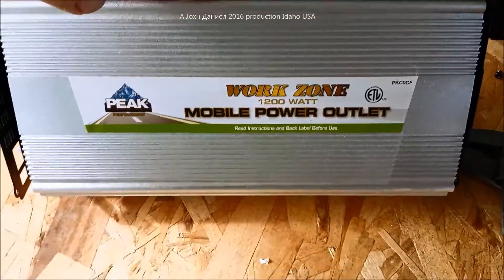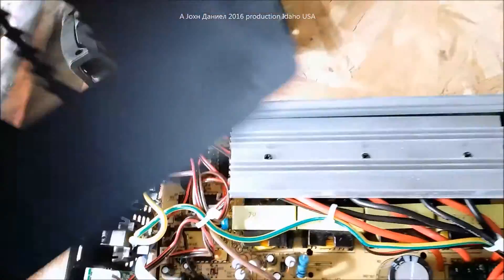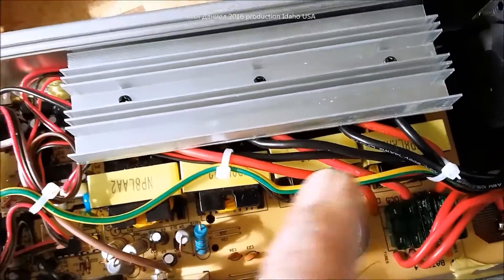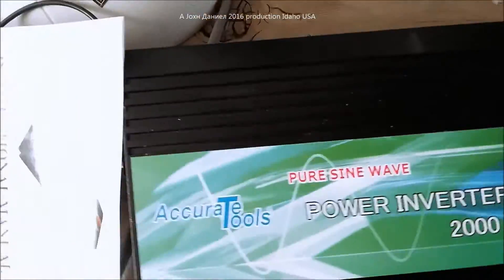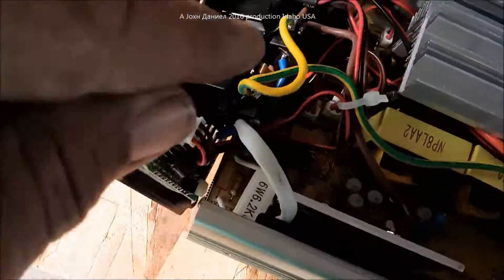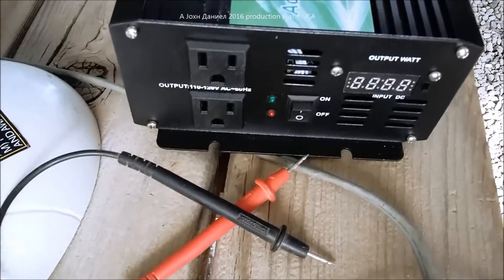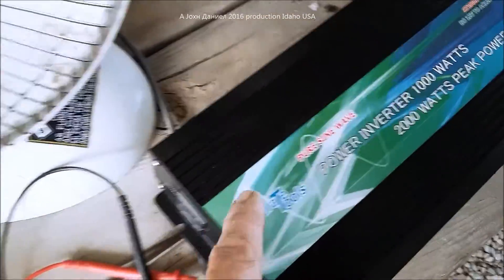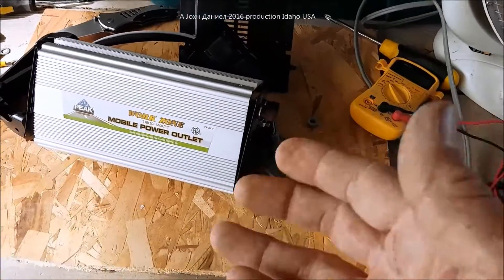Inverter Modified Sine Wave or Pure Sine Wave Vid 4 TESTING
Final review - Video 4 of 4, Opened, Explained. Heres where I got them. Accurate Tool & the PEAK Work Zone 1200 (*newer model*) PEAK by HEC
 Proven to last, PEAK is A  Hyundai Electronics Corporation Product